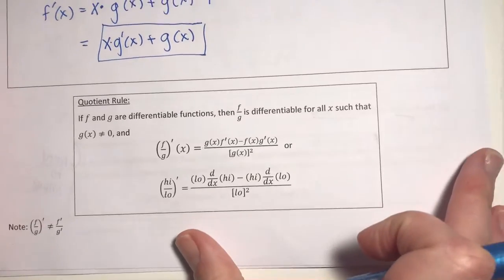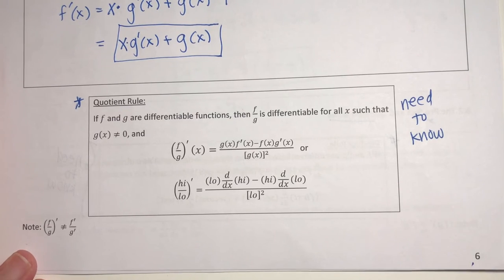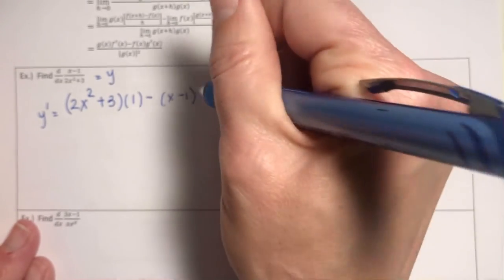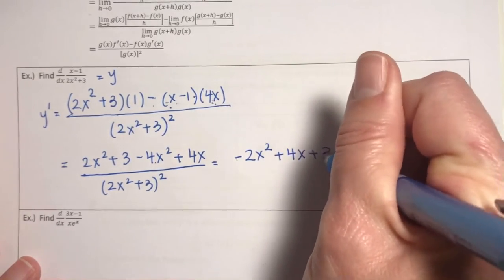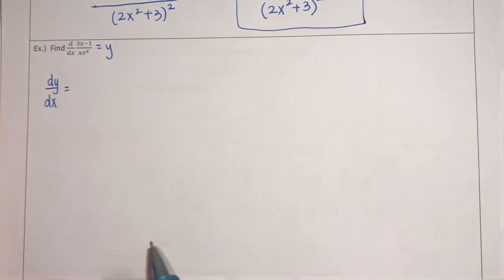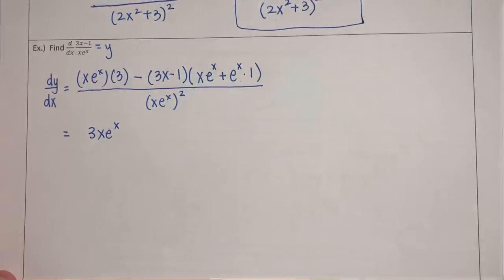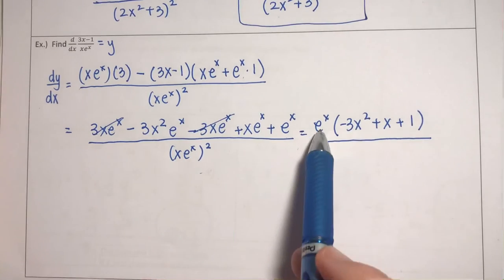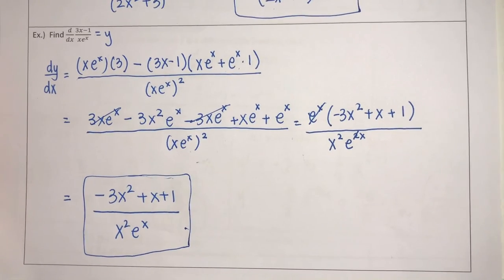3.2 Quotient Rule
3.2 Quotient Rule Notes